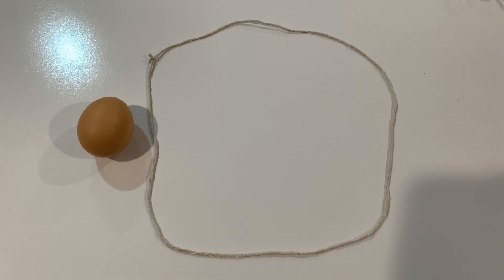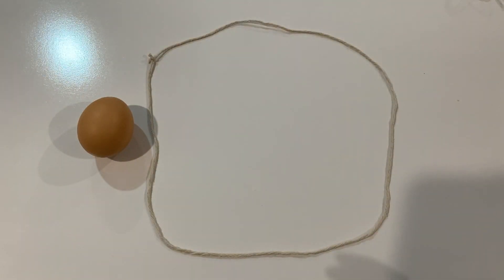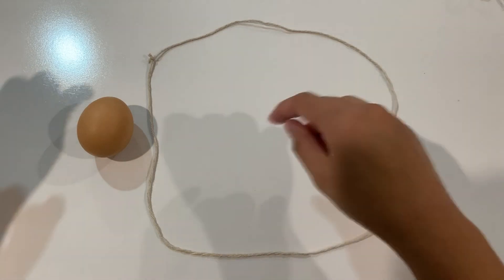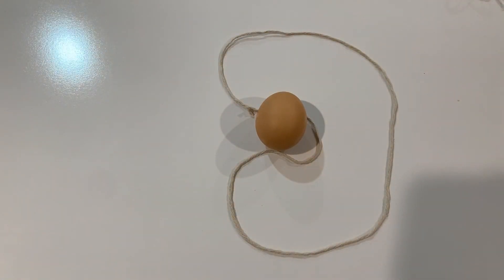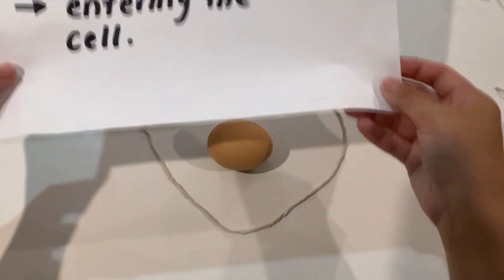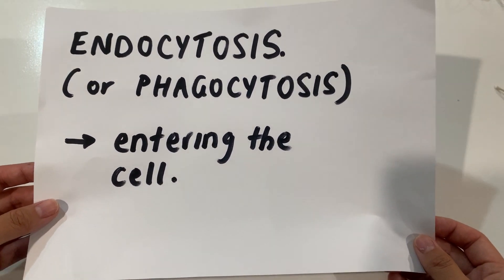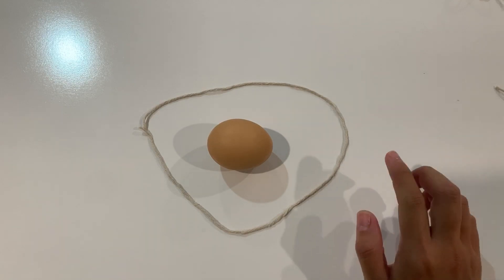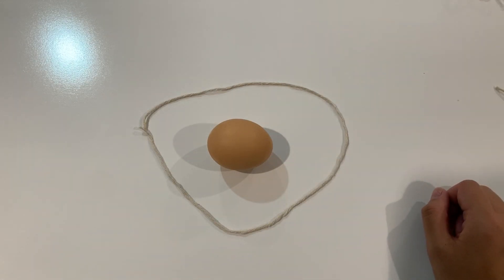11 Bio - Modelling Endocytosis and Exocytosis PART 1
In this video, I will demonstrate endocytosis and exocytosis using a simple model. Feel free to explain the processes of endocytosis and exocytosis using this model at home when studying!

Stage 6 Year 11 Biology
Module 1 - INQ2

NSW Outcomes:
BIO 11-6 Problem Solving
BIO 11-7 Communication